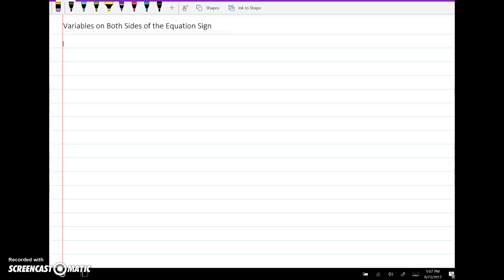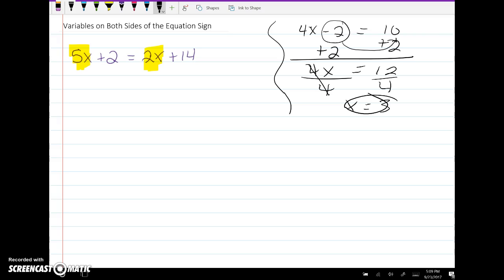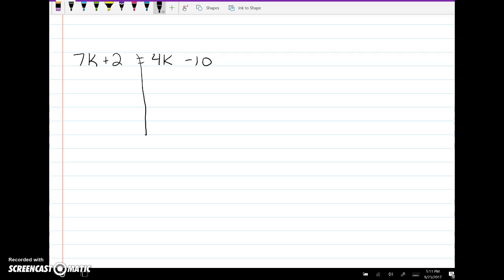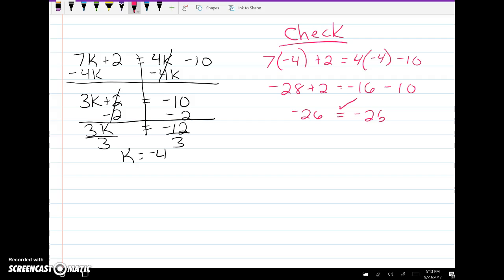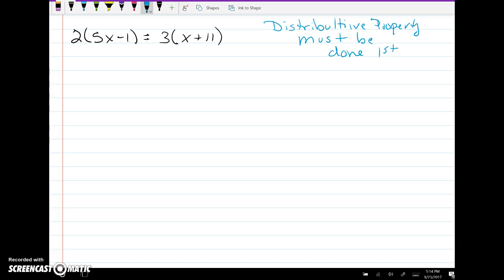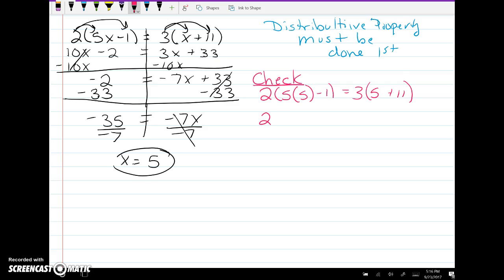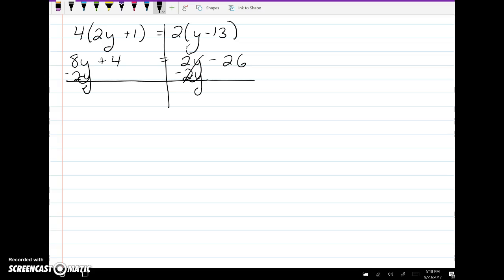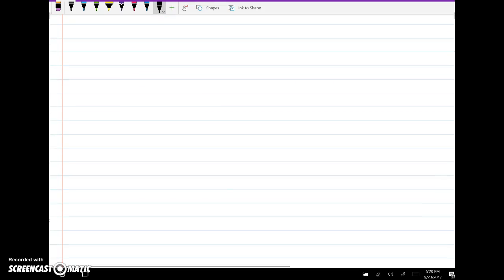Variables on Both Sides of the Equation